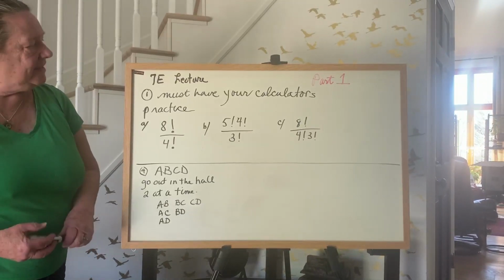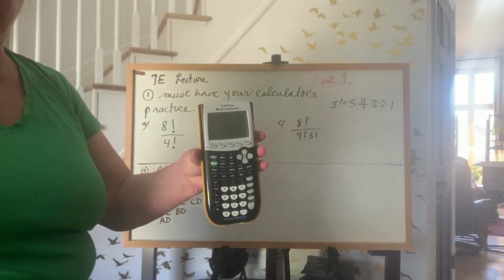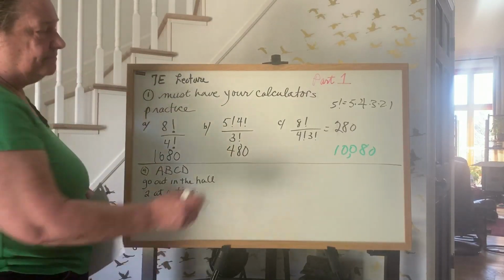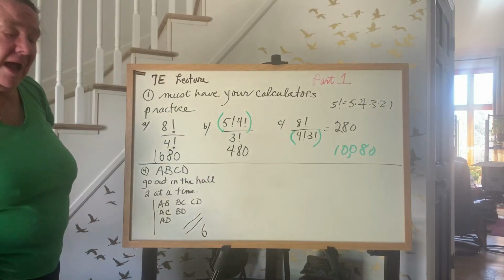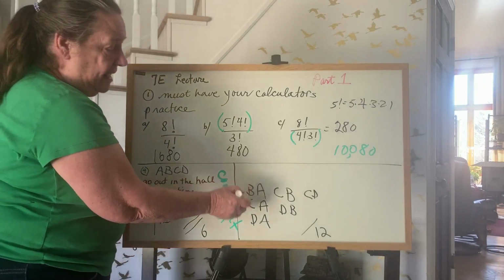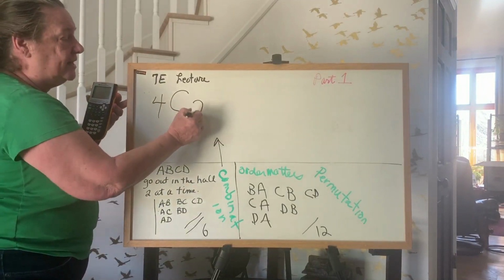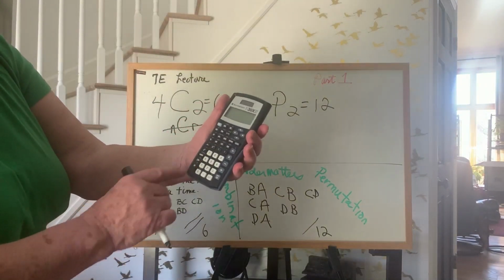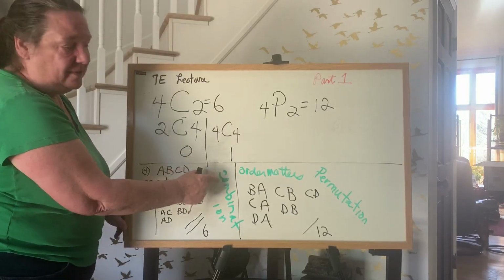MTH 1080 7E PART 1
M. GREGORY MTH 1080 7E PART 1